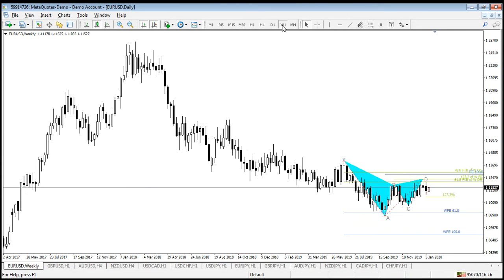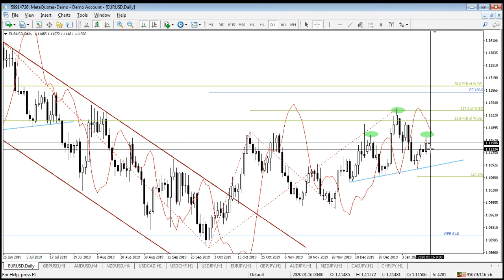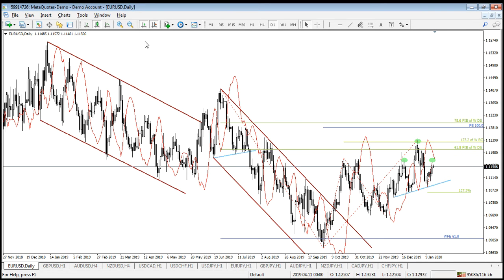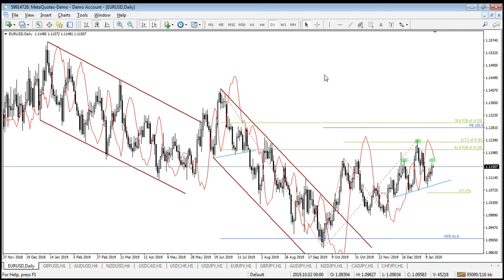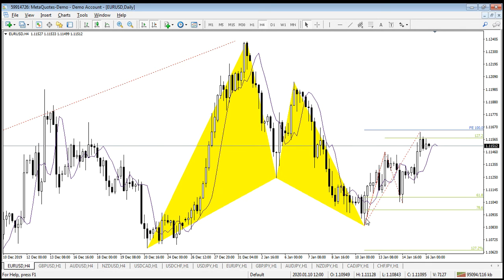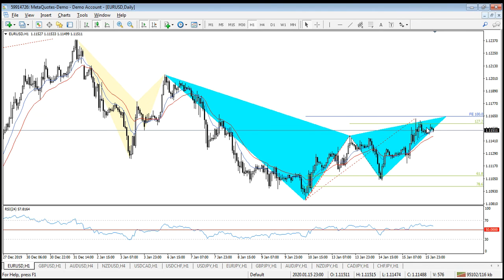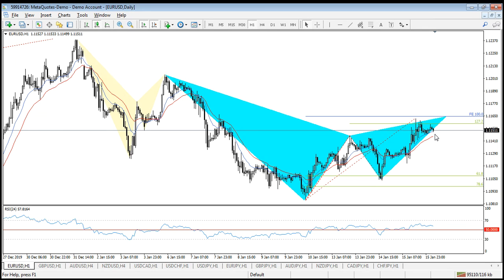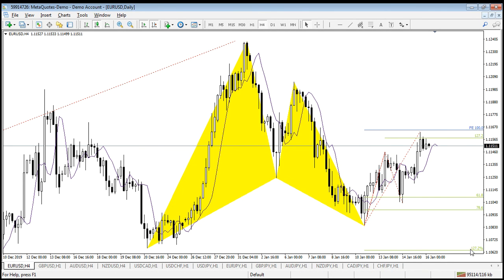Second Update on EUR/USD by Keon Consultancy